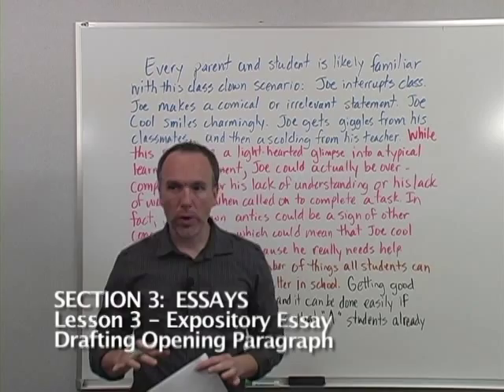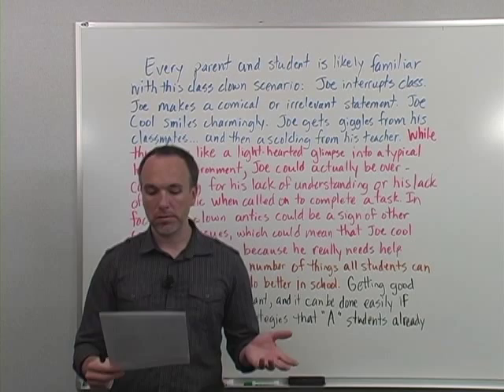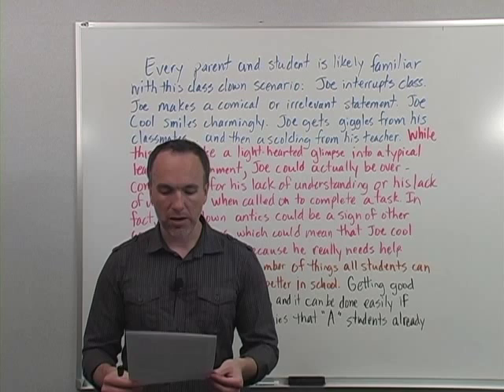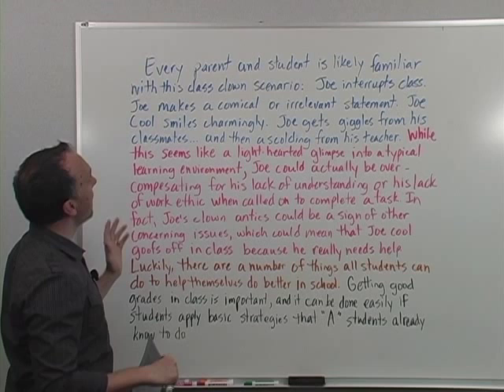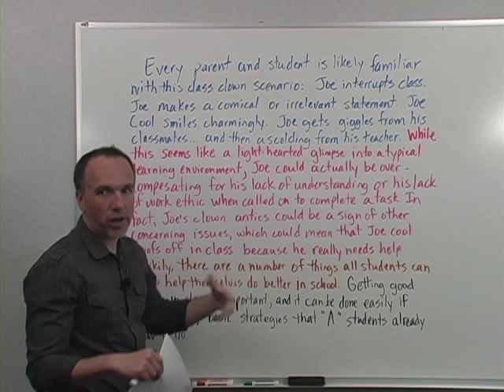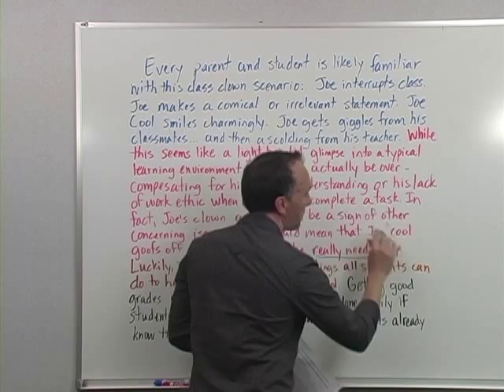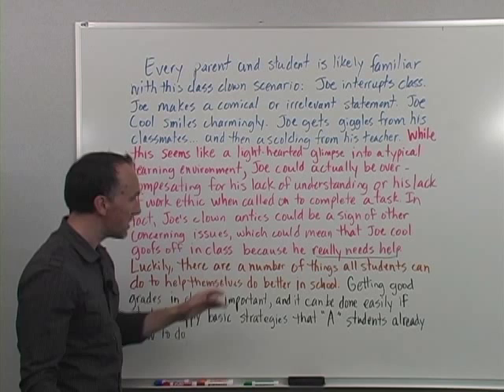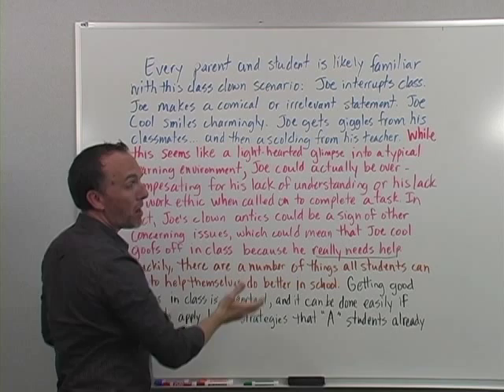Writing Level 9: Drafting Open Paragraphs Video Sample by Matthew Stephens